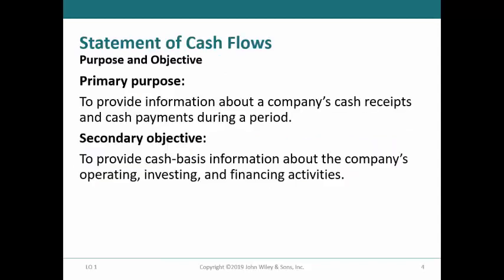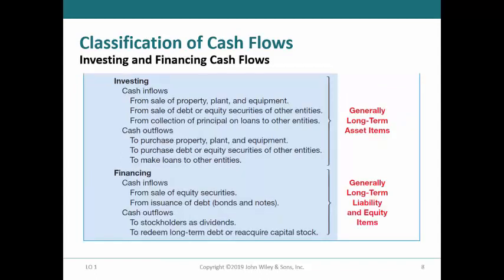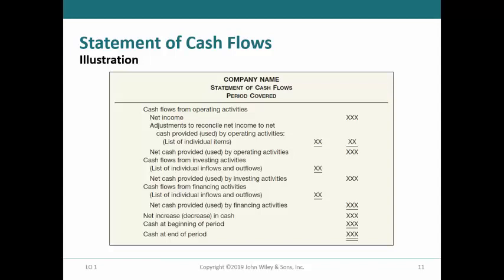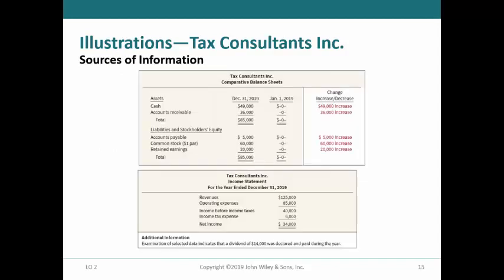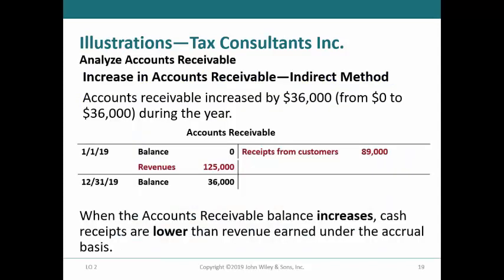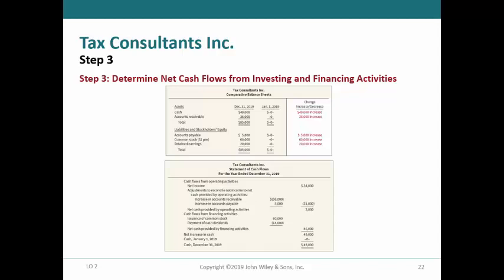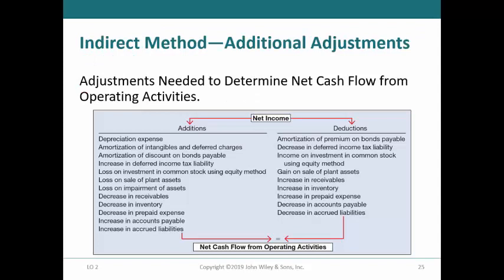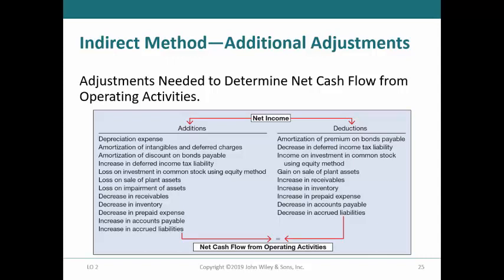Chapter 23 Statement of Cash Flows Part 1